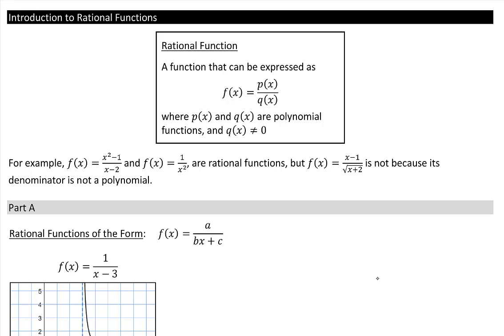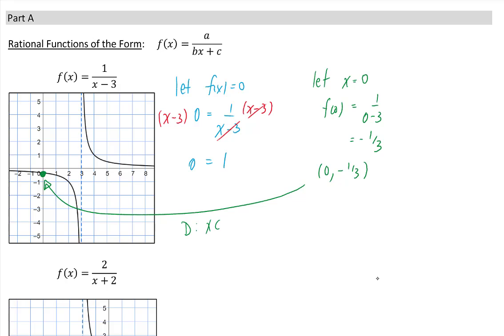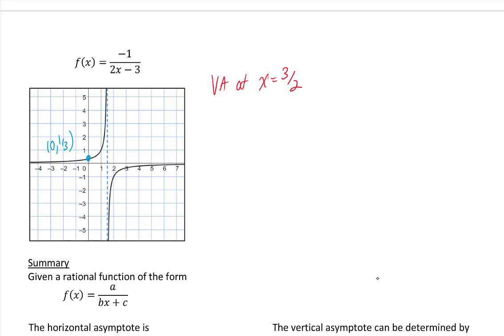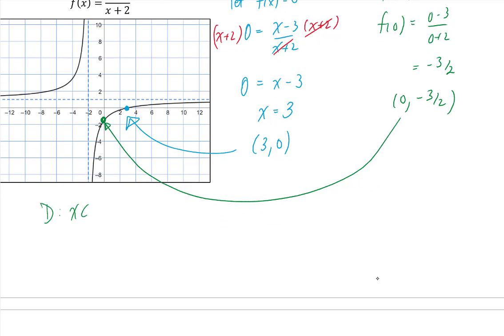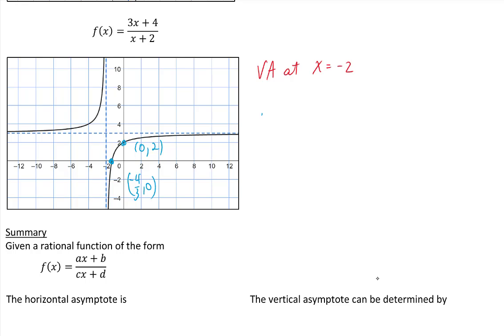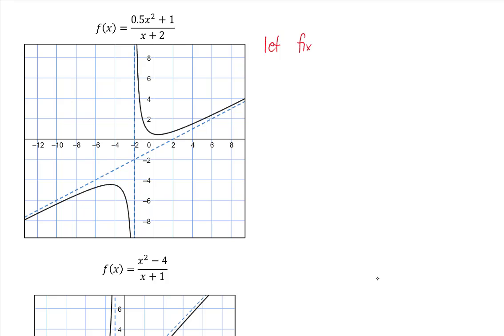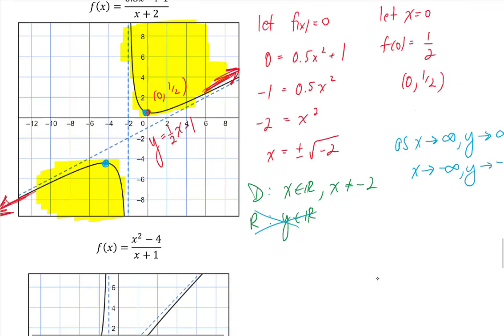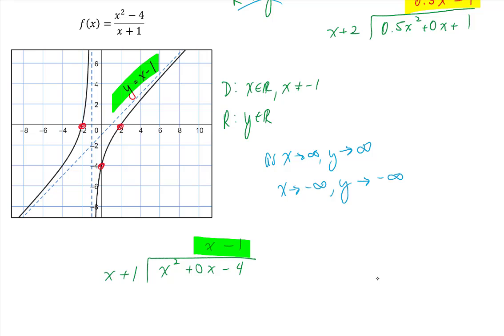Unit 3 Lesson 1 Introduction to Rational Functions